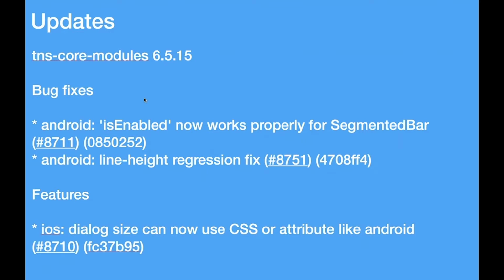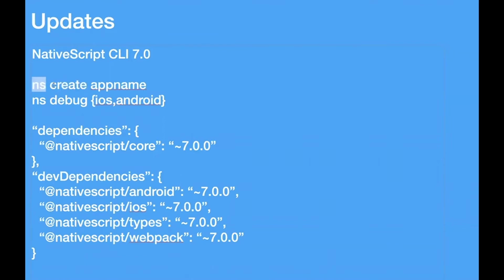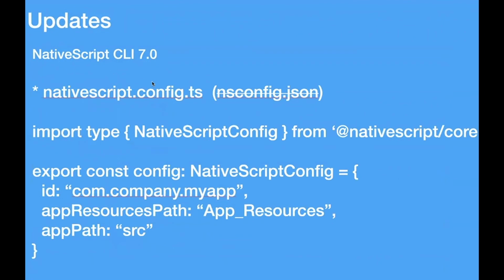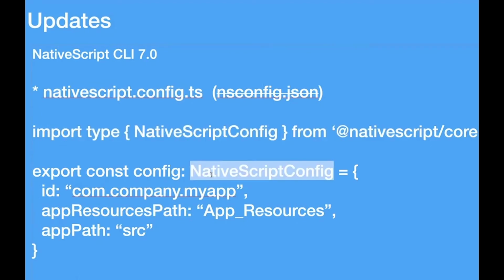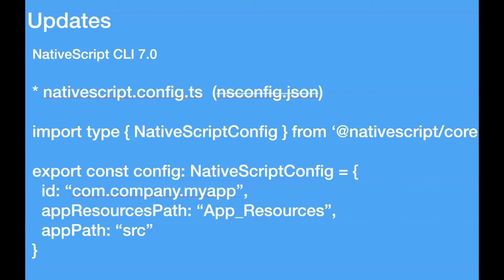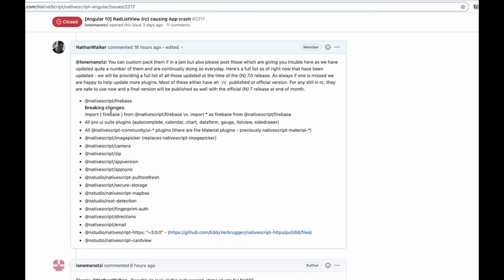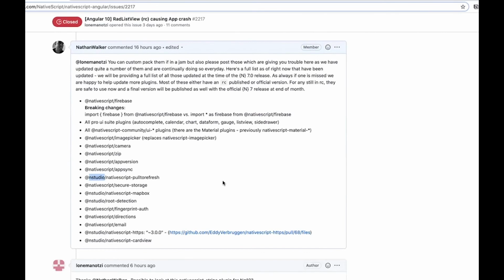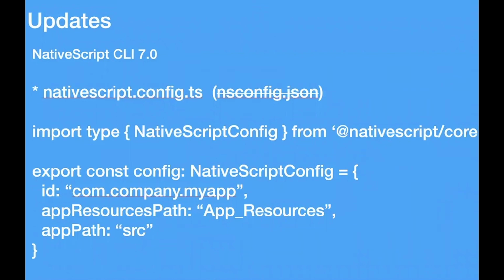NativeScript Community Chat: August 12, 2020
Updates tns-core-modules 6.5.15

Bug fixes
* android: ‘isEnabled’ now works properly for SegmentedBar (#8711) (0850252)
 * android: line-height regression fix (#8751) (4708ff4)
Features
* ios: dialog size can now use CSS or attribute like android (#8710) (fc37b95) (edited)
6:02

NativeScript CLI 7.0
ns create appname
ns debug {ios,android}
“dependencies”: {
  “@nativescript/core”: “~7.0.0”
}, “devDependencies”: {
  “@nativescript/android”: “~7.0.0",
  “@nativescript/ios”: “~7.0.0",
  “@nativescript/types”: “~7.0.0",
  “@nativescript/webpack”: “~7.0.0"
} (edited)
6:02

* nativescript.config.ts (will replace: nsconfig.json)
Example:
import type { NativeScriptConfig } from '@nativescript/core'
export default {
  id: "com.company.myapp",
  appResourcesPath: "App_Resources",
  appPath: "src"
} as NativeScriptConfig;